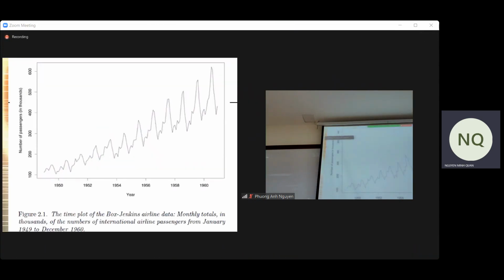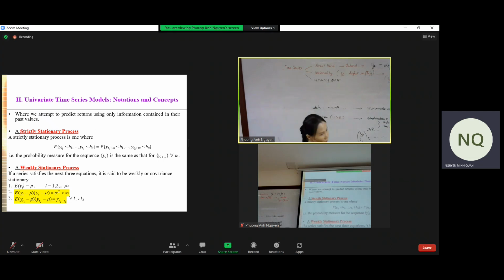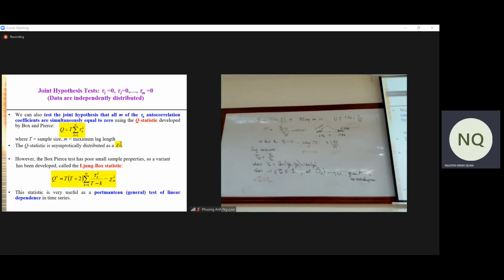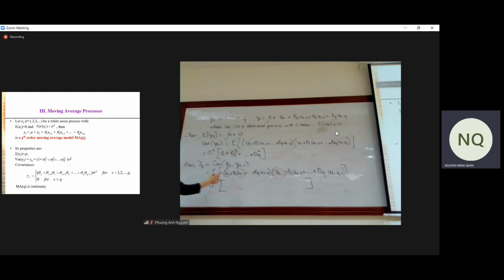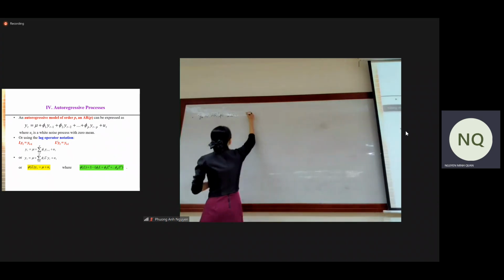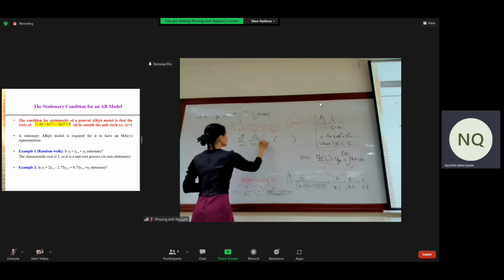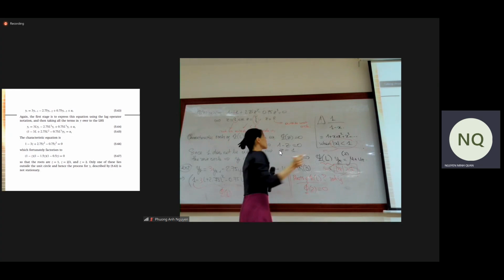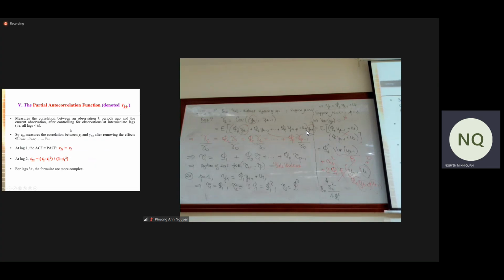Econometrics - Lecture 07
Econometrics (MAFE314IU), Spring 2022
Lecture 07